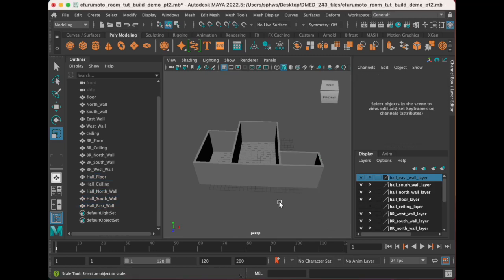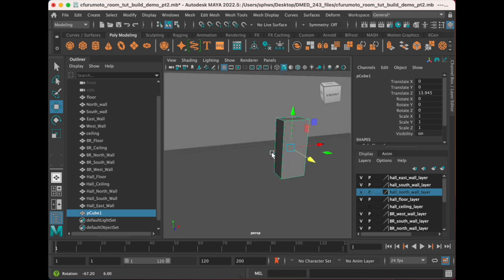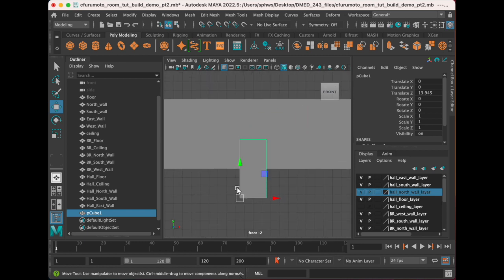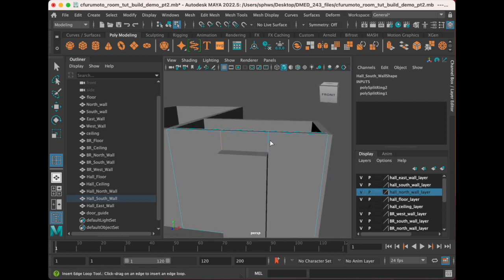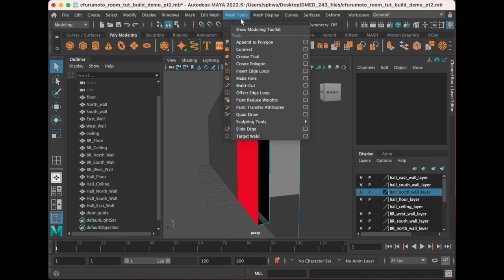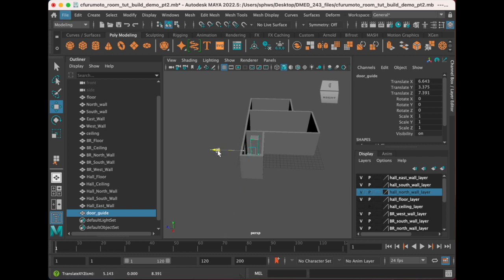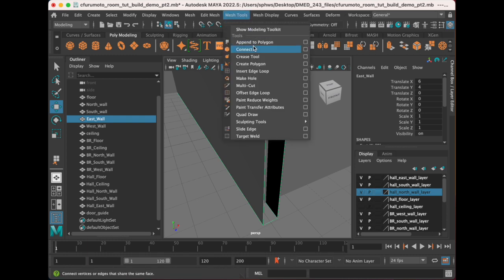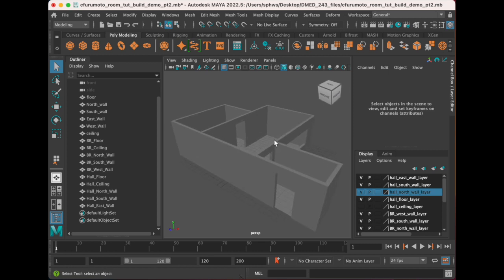House Tutorial: 3D Building Structure in Maya Part 2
Using the Maya software, we will be building a simple 3D house structure. This tutorial focuses on using pivot point mode, the snapping tool, inserting edge loops to create doorways and windows, and using the Append tool to close up gaps between edges.